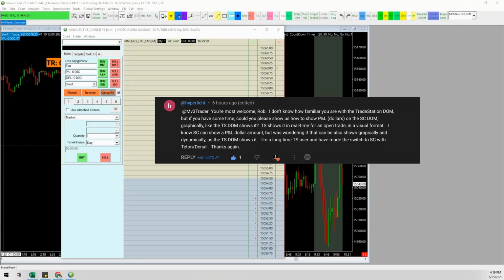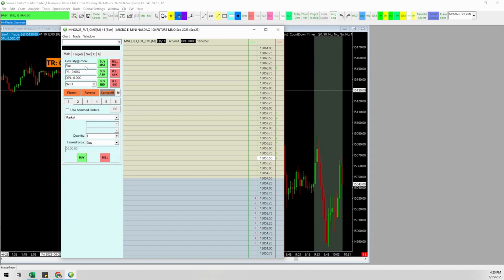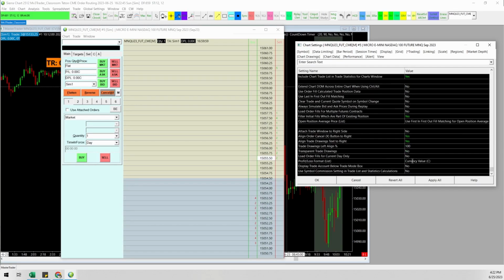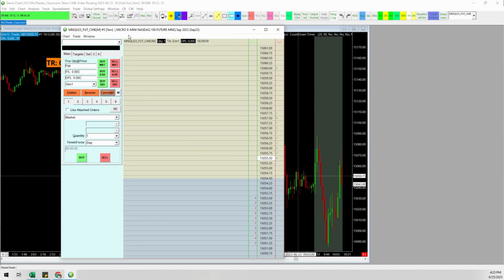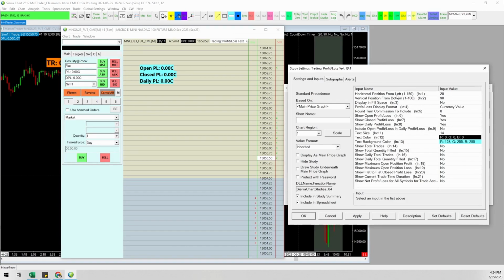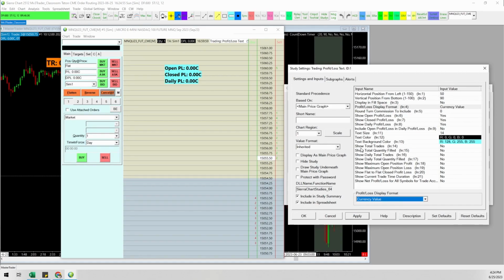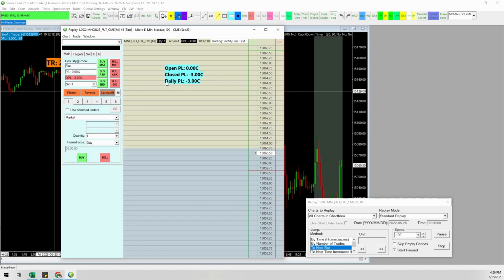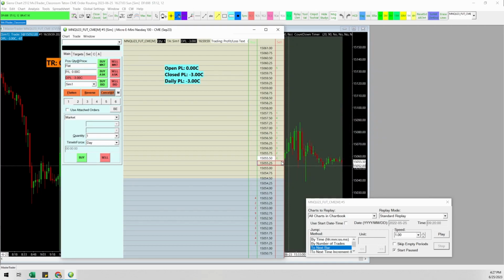Sierra Chart DOM: Customize Your Profit and Loss Pro-Tips